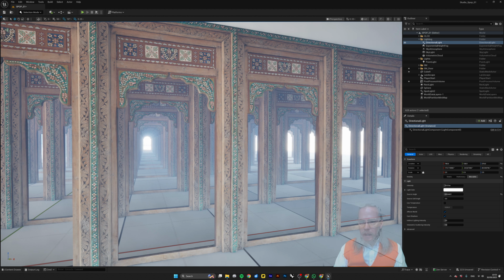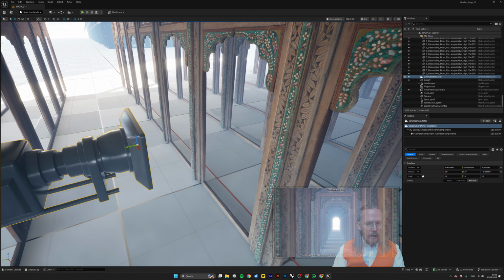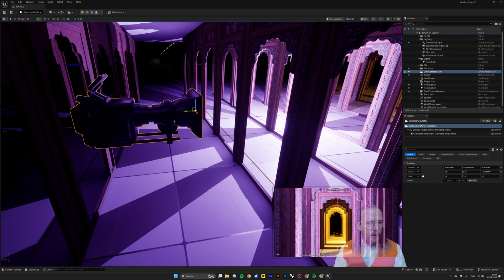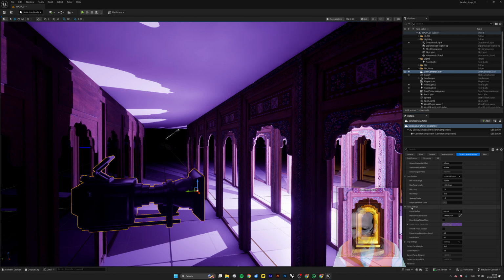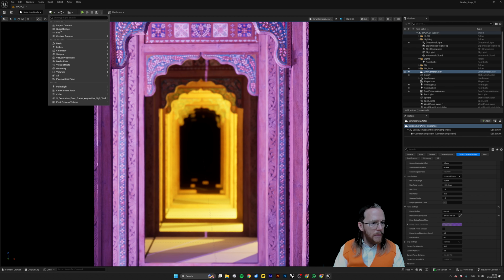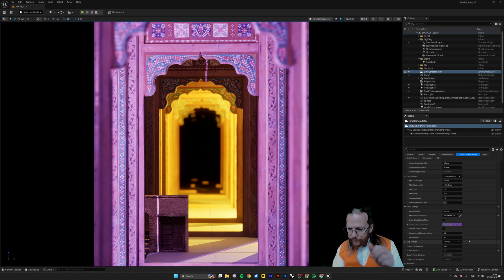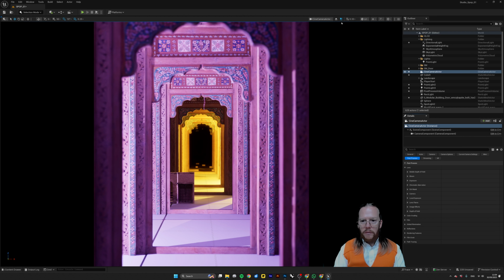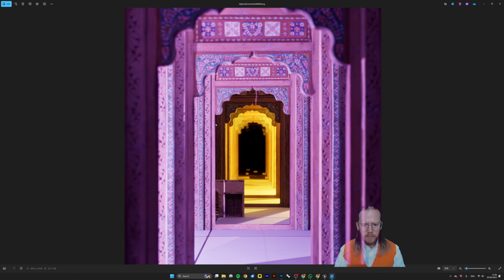13 - Software Tutorial / Unreal Engine - Creating Cameras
Learn how to operate cameras and change their setting